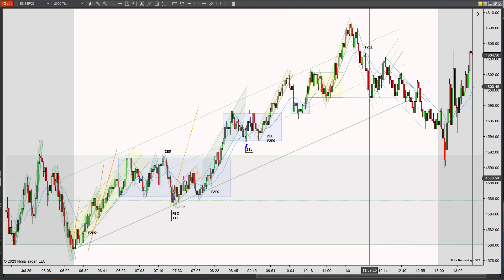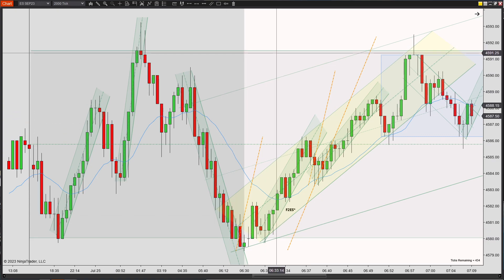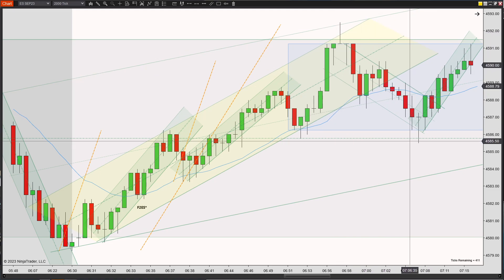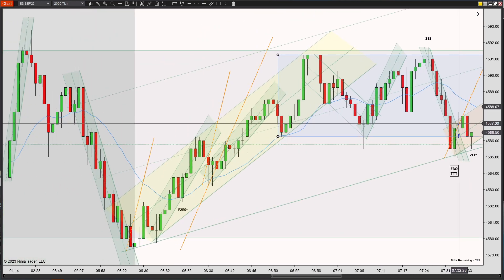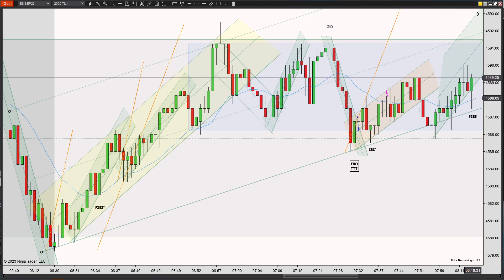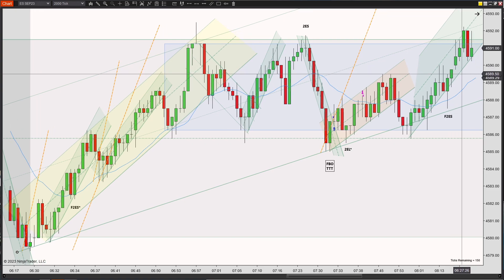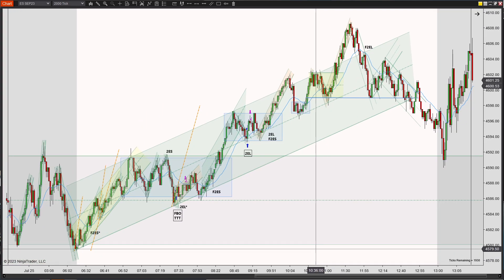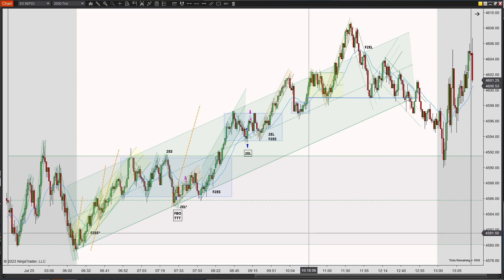Price Action Trading, (NinjaTrader 8, 7/25/23), ES, 2W - Slow Gradual Rally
Pre-market and about an hour into the open it appeared that prices would be range bound, but prices ended up moving up gradually moving up in four distinct legs with consolidation price action between each leg. I managed to get two trades in. The first trade I should've been more patient for a cleaner second entry, but I was basing the trade on the strength of the potential triple test and failed breakout.

OPEN - 4579.75
HIGH - 4608.75
LOW - 4579.50
CLOSE - 4596.00

Potential market moving news -  CB Consumer Confidence (7:00AM PST)

6:34AM (1:53) Possible Trade F2ES, prices coming of the bottom of the range, strong push over EMA and EMA is holding, enough room for a quick scalp.
7:26AM (4:02) 2ES, not clean triple test however prices are coming back down from the high of the range, don’t like the 2ES setting up above the EMA. Wait for a LH confirmation.
7:32AM (5:15) Trade 1 (G) FBO & TTT, strong push back into larger range, potential confirmation of the larger channel, enough room to the EMA, triple test and bounce off the midline. Hindsight – this was a more aggressive entry, should’ve waited or the 2EL setup.
7:34AM (6:25) Possible Trade 2EL, confirmation of the FBO and TTT with another touch of the ascending support of the channel, good signal bar, still enough room to the EMA. This was the safer entry to have taken as opposed to the previous.
8:18AM (7:42) F2ES, middle of the range, could see a rejection at the midline, bounce off the EMA but EMA is flattening out.
9:08AM (9:02) Trade 2 (G) 2EL, first break of the channel, can expect another test of the high, strong push back up over the EMA after the small break.
9:49AM (10:26) 2EL & F2ES, EMA holding, not good signal bar for 2EL, not enough room to confidently scalp out before hitting the recent high.
11:57AM (12:23) F2EL, closed below the EMA, coming from a recent overshoot of the larger ascending channel. Uncertain if the two leg pullback has played out or will prices continue to other side of the larger ascending channel